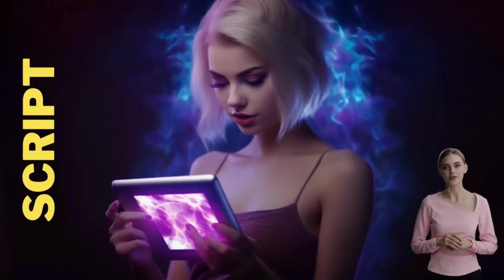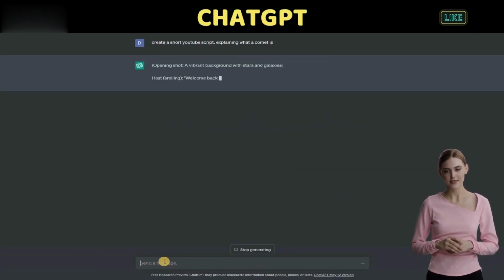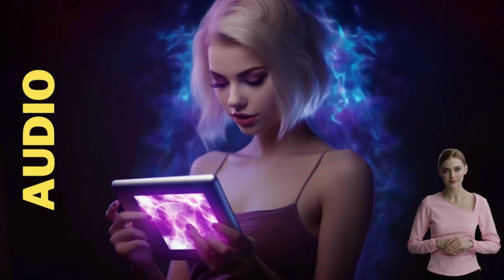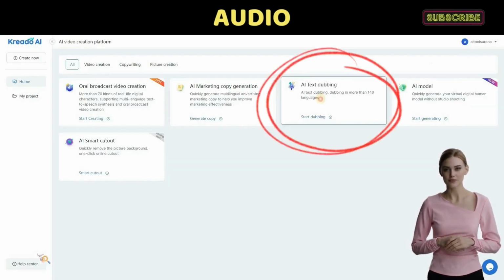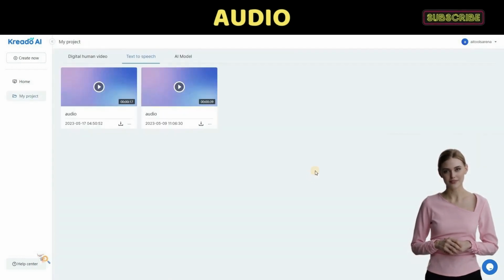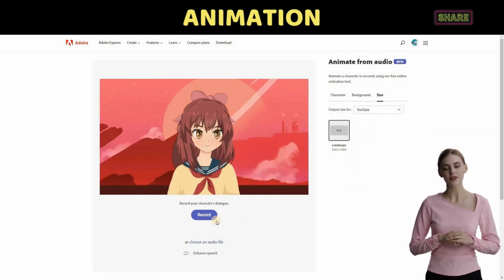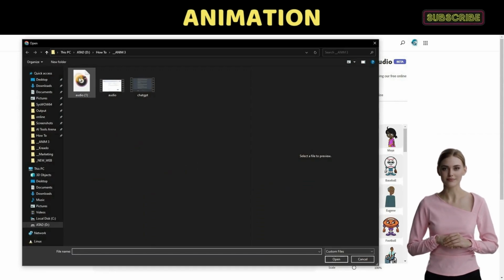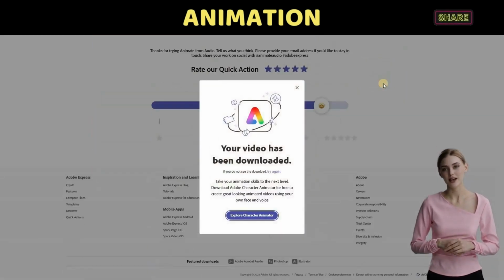Create Animation Video with Chatgpt Bard & Free AI Tools AI Anime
AI Animation
Hi, welcome back to my artificial intelligence tutorial channel. Today, we will show you how to create an Anime Animation Video using totally free AI tools. This video will be divided into three parts. In Part 1, we will create a video script using ChatGPT and Google Bard. In Part 2, we will create an audio file using free text-to-speech AI. Finally, in the last part, we will create the animation and mix everything together. So, let's get started!

Part 1: Create Video Script Using AI.
To create our video script, we can use ChatGPT, Google Bard, or Nolan AI. However, in this tutorial, we will only try ChatGPT and Bard AI. To create our video script, simply describe the kind of video you want, its topic, target age, number of words, or any other details you'd like to add. Now, let's try using the same prompt with Google Bard AI. Select the best script that matches your needs. You can find all the links for this tutorial in the video description.

Part 2: Create Audio Using AI.
If you don't want to use your own voice, you can use this free text-to-speech AI. To use this AI tool, you need to register using your email or Gmail account. After the registration process is complete, go to your AI Tools dashboard and select the AI Text Dubbing menu. Paste your AI-generated script from Part 1, select the character tone, and click the audition button to listen to your voice selection. Once everything is okay, click the confirm button and download your AI voice.

Part 3: Create Animation Using Adobe.
Now, go to the Animation for YouTube page. To use this free animation tool, you will need an Adobe account. To start creating the animation, click the 'Make Animations for YouTube' button. Select your character - in this video, I will use an anime girl character. After that, choose a background, or if you prefer, you can upload your own image or background. Now, select your target platform and video orientation. For the audio, you can either record your own voice directly (make sure to give Adobe website access to your microphone) or use our AI-generated voice from Part 2. Click 'Choose an audio file' to upload your audio. Once Adobe finishes processing our animation video, click the download button to get our anime video. Here is the video result.